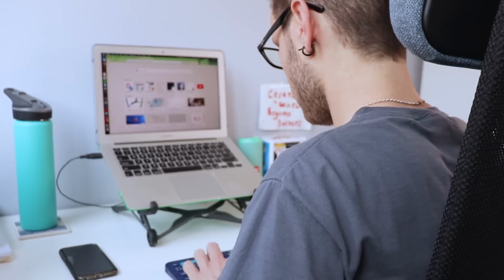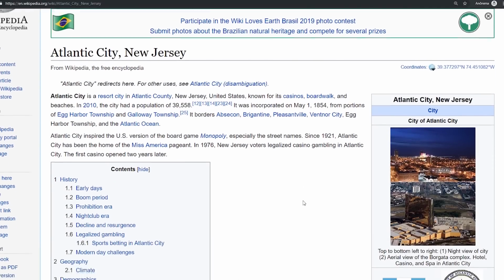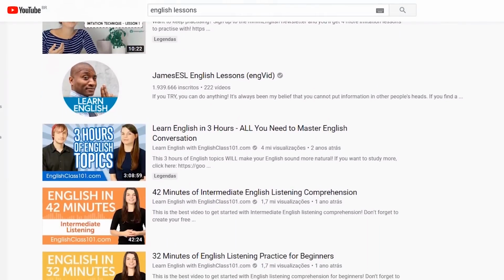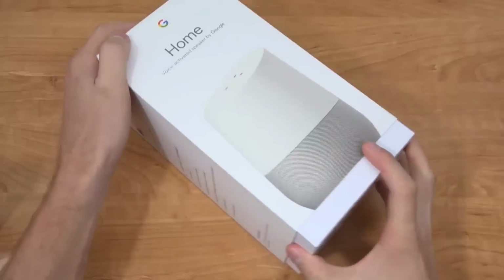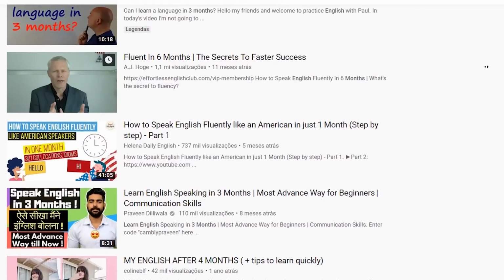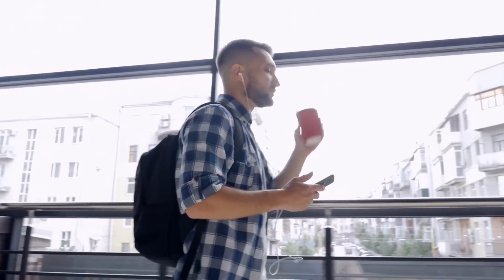6 Ways to FAIL Learning English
Do you know what you're doing wrong learning English? Today I'm going to tell you about the 6 ways to fail learning English, so that you can avoid them and succeed on your journey to English fluency!

Our premium course, Fluent with Friends, will help you to understand natives at ANY speed and improve your English fluency